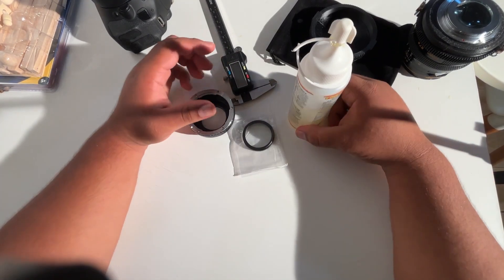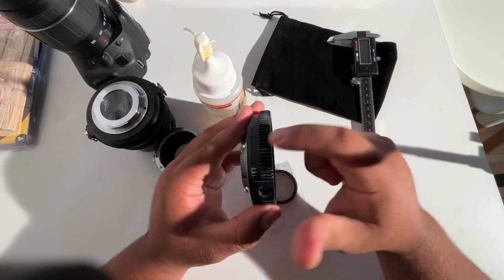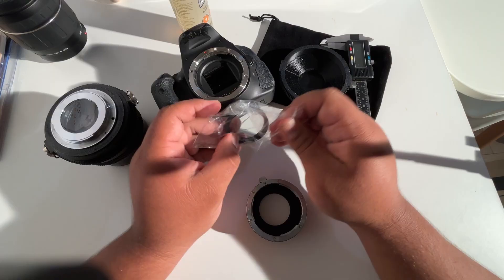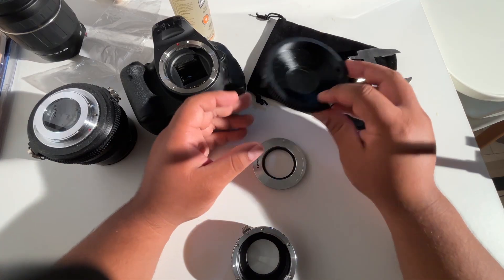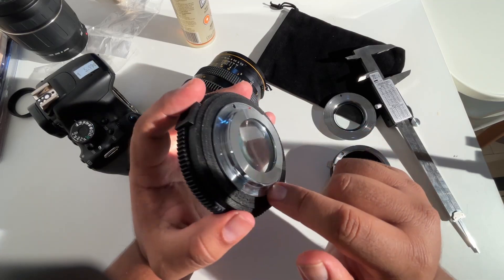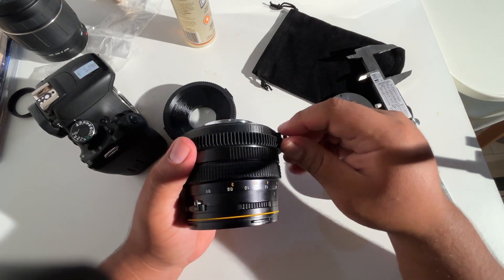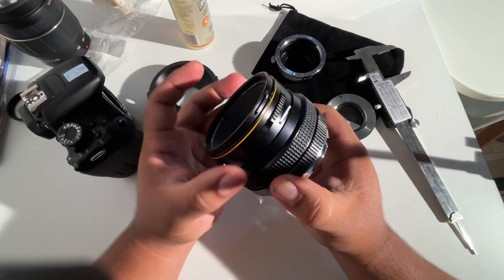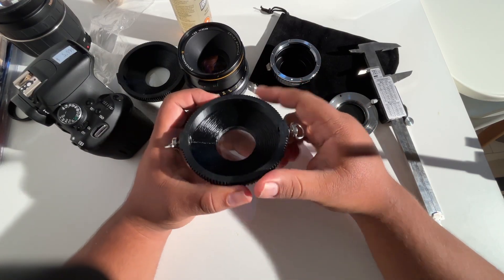DIY speedbooster canon to medium format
Macro lenses
Tripod screws
M42 to Ef adapter
Screw threads
Ef to mft adapter
Spanner wrench